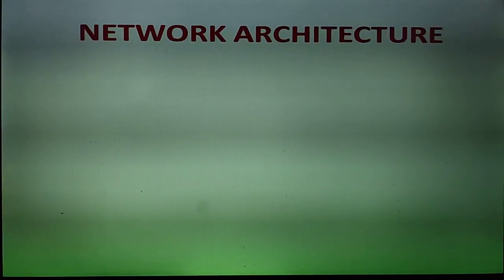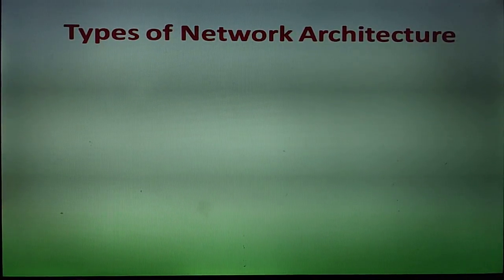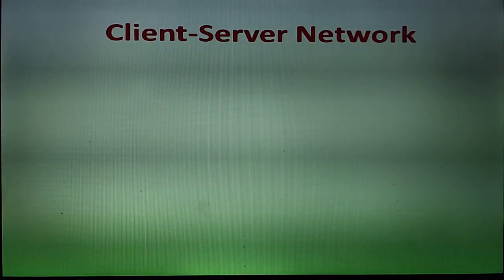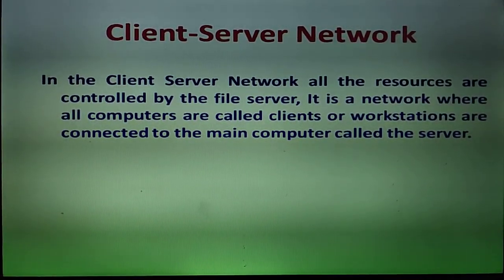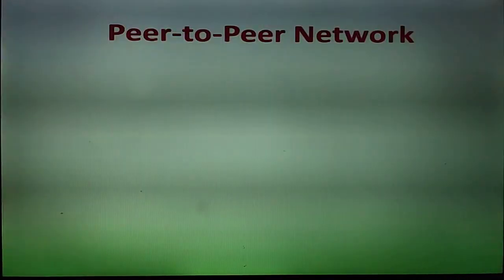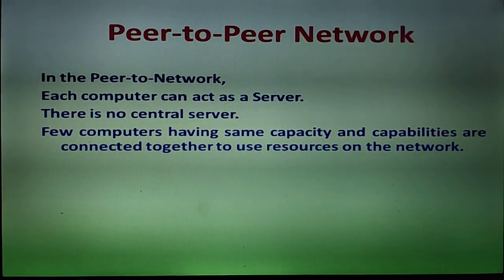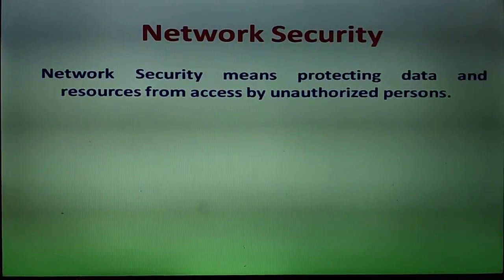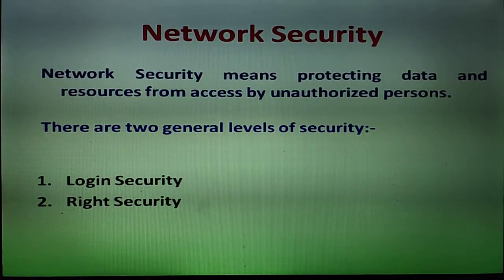Class 8 Network Architecture by Santosh Sir .SKILLSPOINTS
Network architecture , types , network security etc